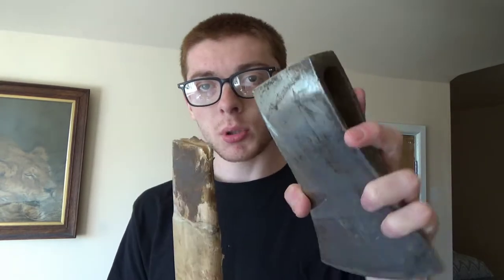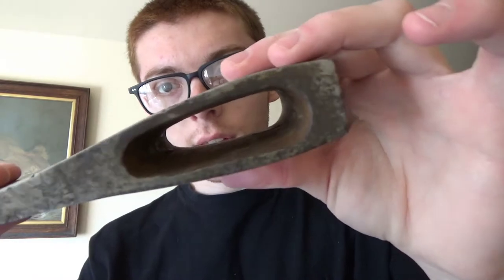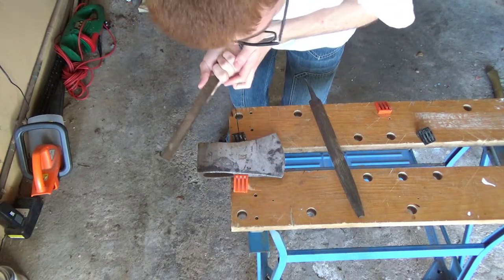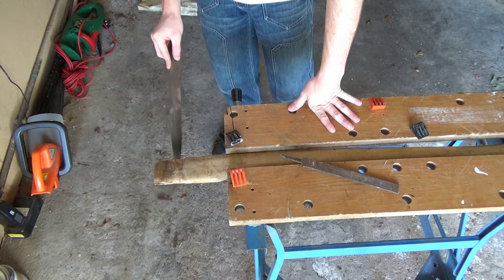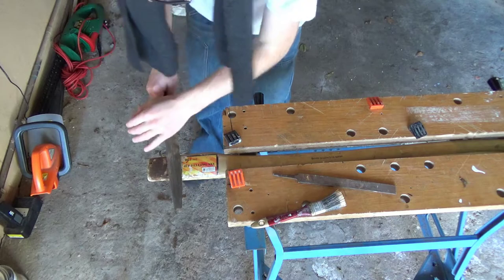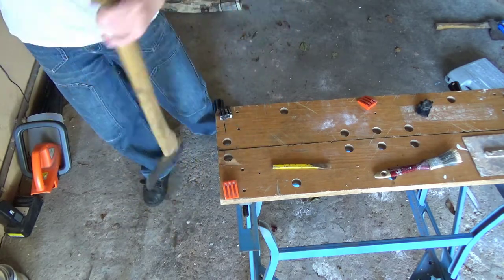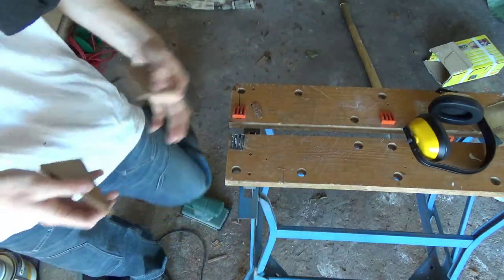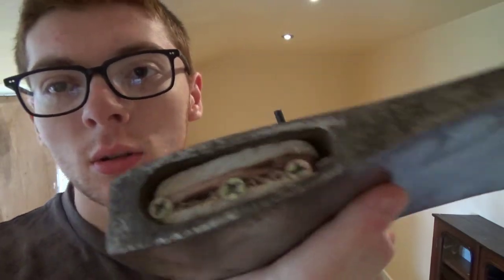Restore: An Axe (Fitting the Axe Head to the Axe Handle)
I finally got around to putting the axe head back onto its handle - it came off about 9 months ago.

I have never seen an axe head fixed to a handle in such a dodgy way (prior to me fitting it back on), let’s just say it involved epoxy/fibreglass, and eventually, it would just fall off… Kind of like it did.